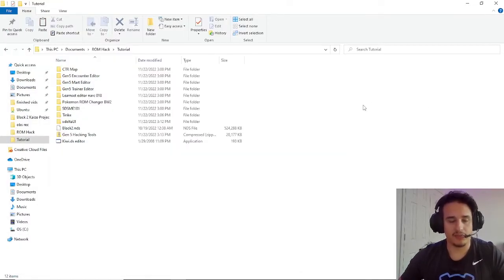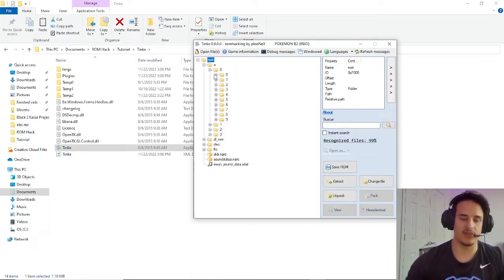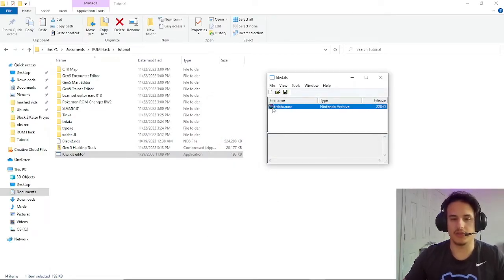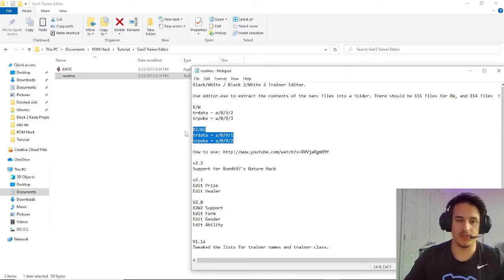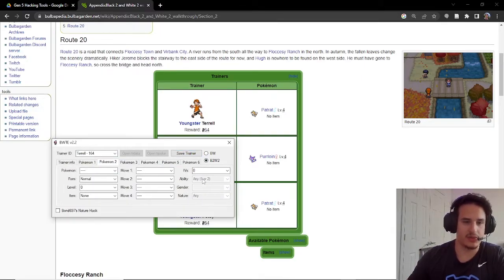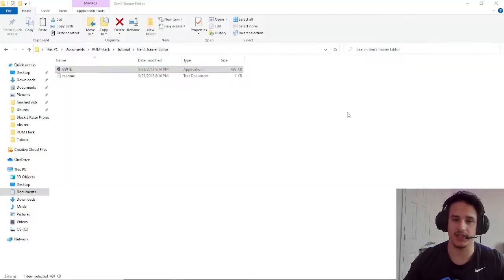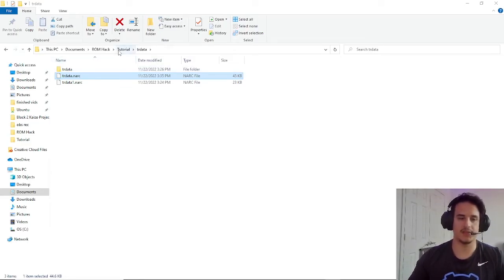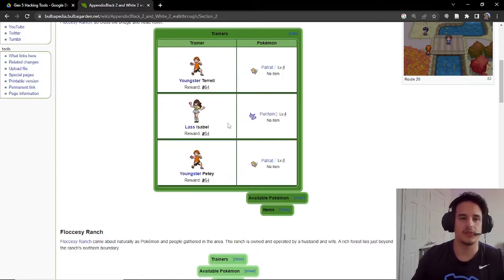Make your OWN Gen 5 Pokemon ROM Hack! Tutorial: Editing Trainers